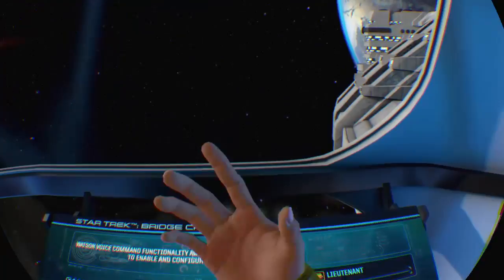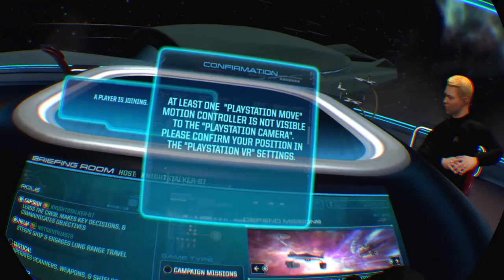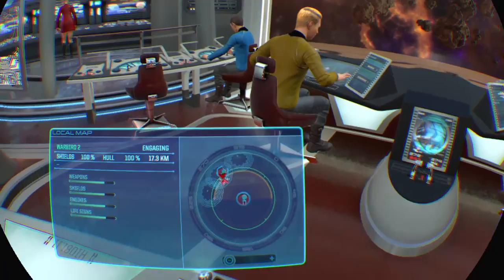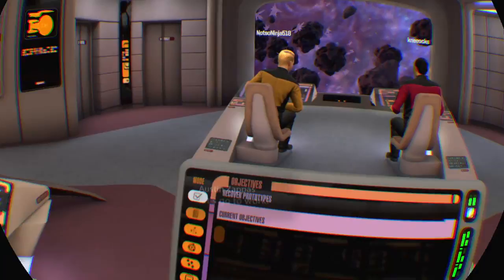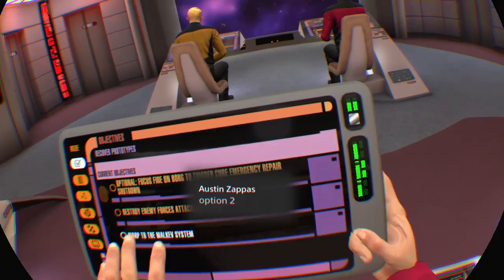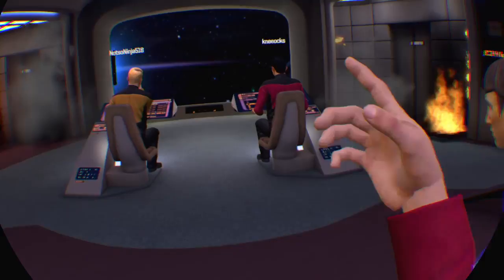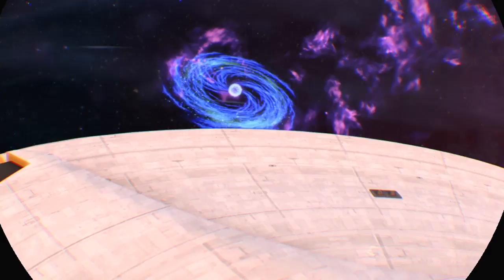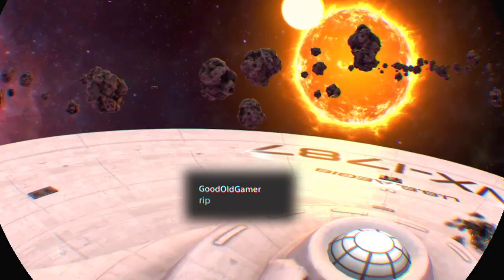Star Trek Bridge Crew Adventures with Captain Foley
This is the domain for the Trekyards Webseries, where we examine the ships and tech from the Star Trek Universe.  We interview the people behind Star Trek (past, present and future) and get their exclusive and interesting perspectives on the designs and history of this amazing franchise.  Industry greats like Doug Drexler, Rick Sternbach, John Eaves, Andrew Probert,  Rob Bonchune,  Tobias Richter, Alec Peters, Larry Nemecek, Rob Burnett, Scott Nakada and many more join us on a regular basis to talk Trek and allow you, the viewers to gain a unique perspective on the world both in universe and behind the scenes.  The channel focus's on Stuart "Captain" Foley and Samuel "Commander" Cockings lives, including product reviews, unboxings, Captains Log's (a behind the scenes look at Trekyards), Fleetyards (sci-fi ships from all franchises) model building videos and assorted other goodies.  If you love Star Trek, Star Wars, or just great Sci-Fi then this channel is for you.  Welcome and enjoy!